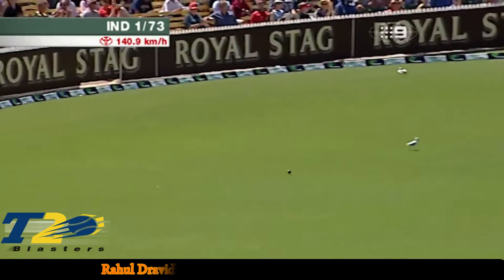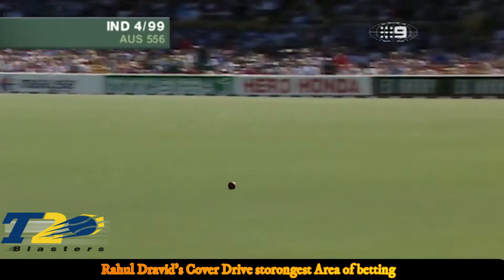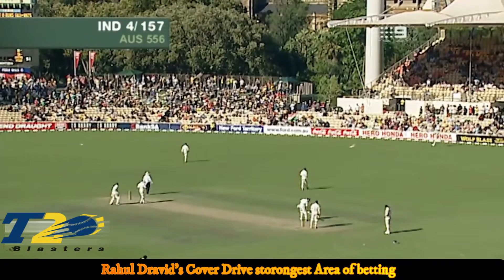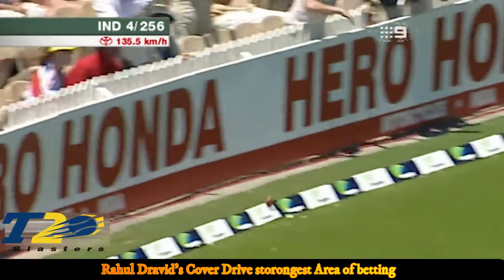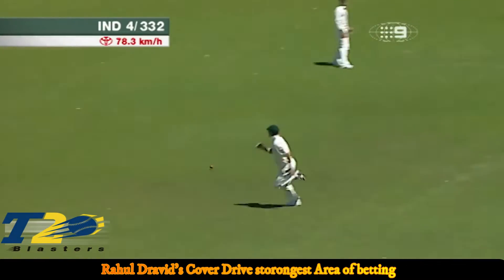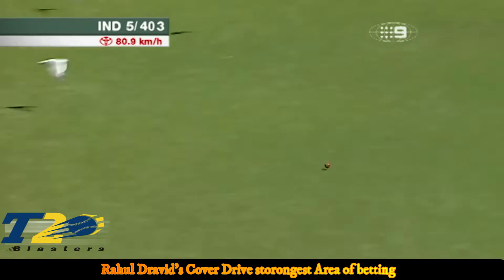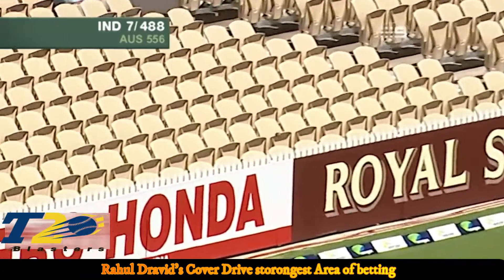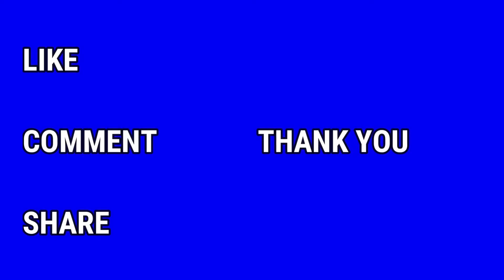strongest Cover Drive of Rahul Dravid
Rahul Dravid’s strongest area of betting - importance of footwork as well hand and eye coordination is also a gift of God